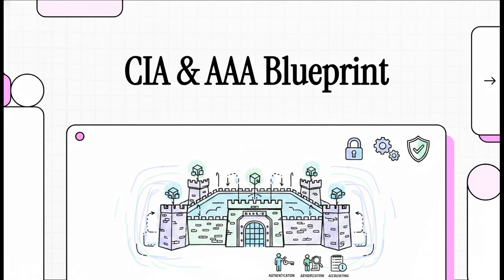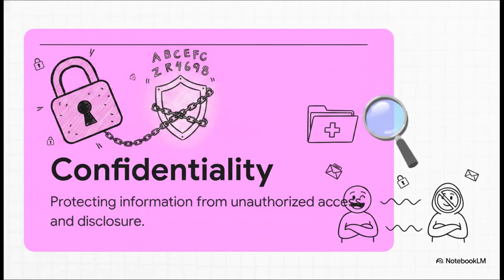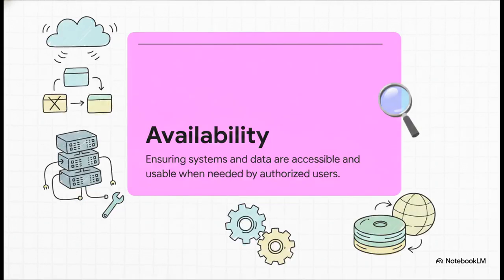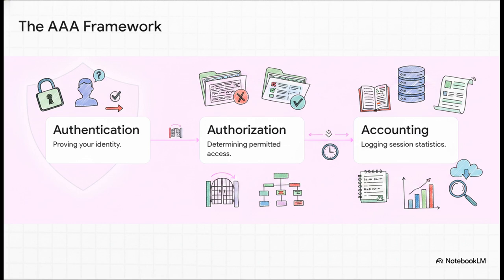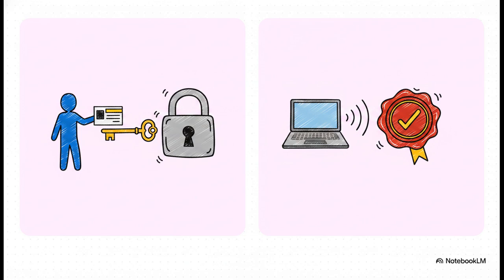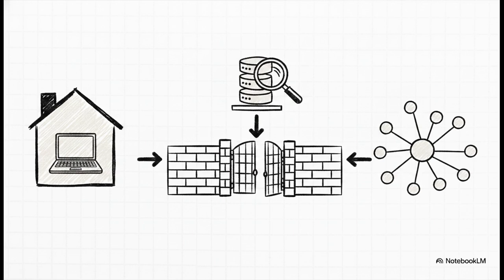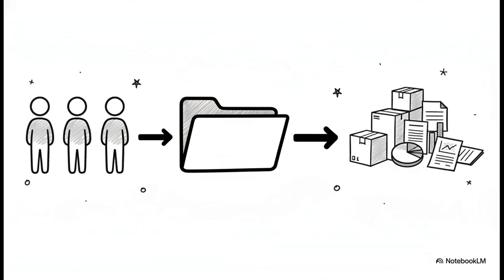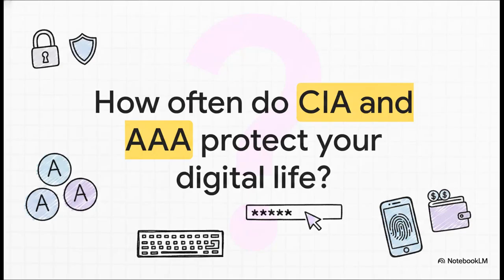Security+ SY0-701 CIA & AAA Explained | Security Fundamentals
In this lesson, we cover two fundamental Security+ concepts:

CIA Triad (Confidentiality, Integrity, Availability)
AAA Framework (Authentication, Authorization, Accounting)